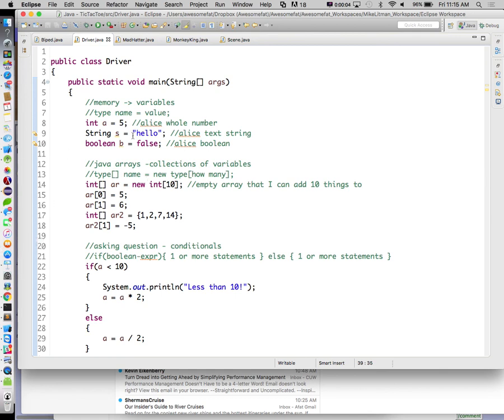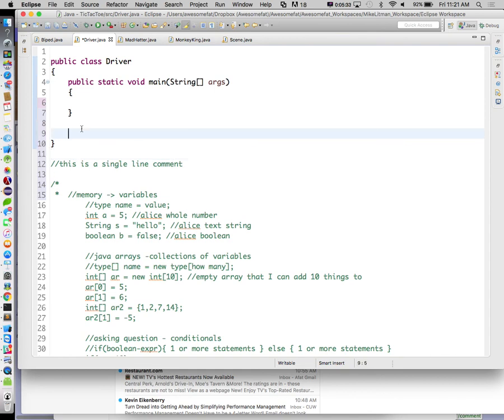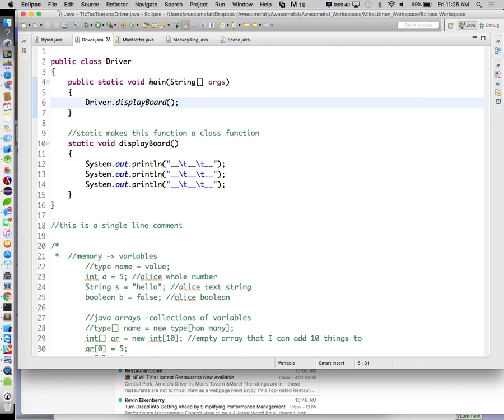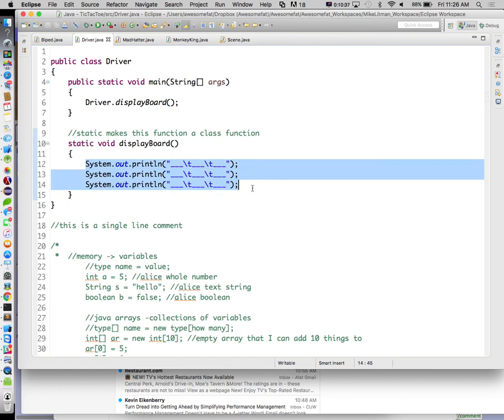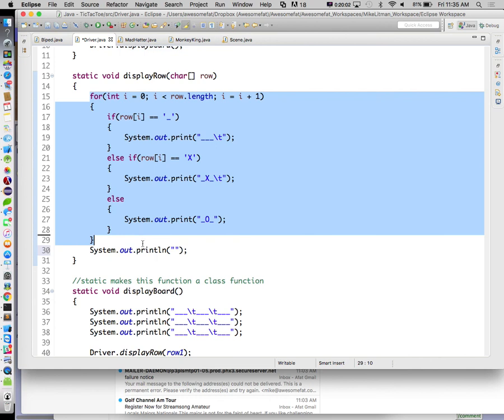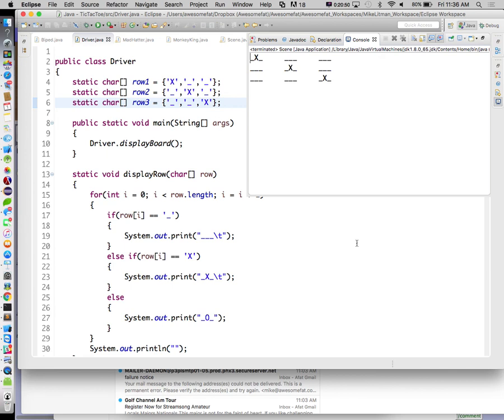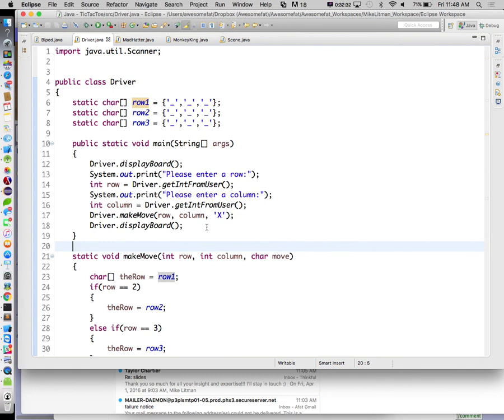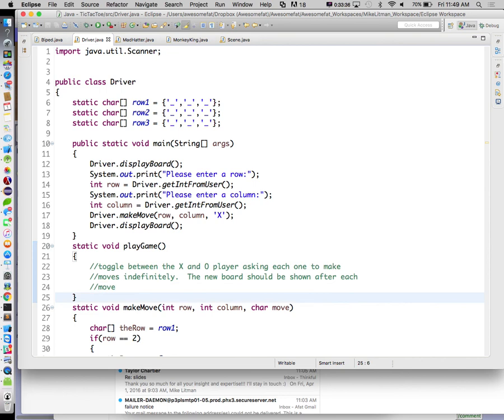CSC200 4/1/16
Java TicTacToe and github intro